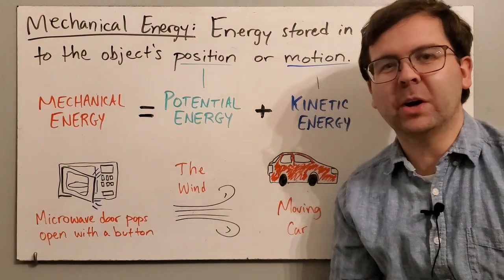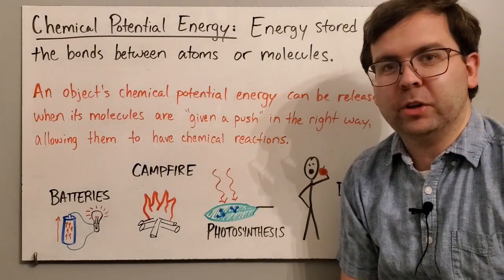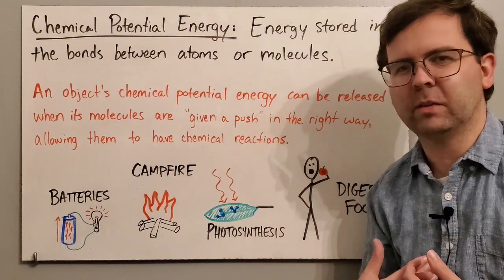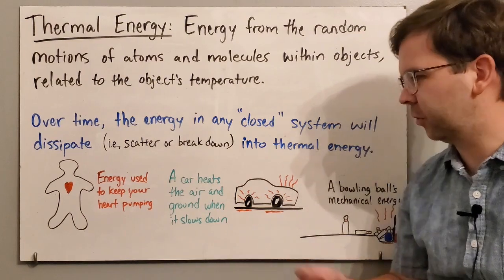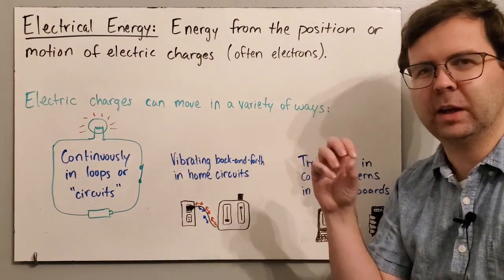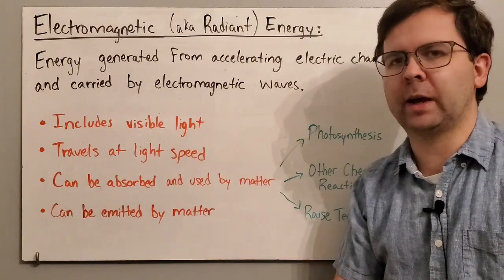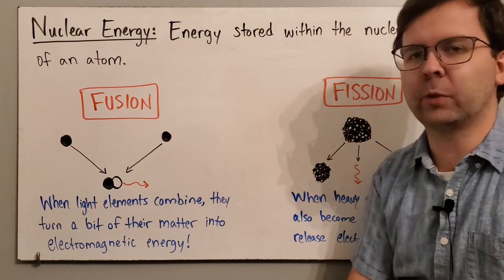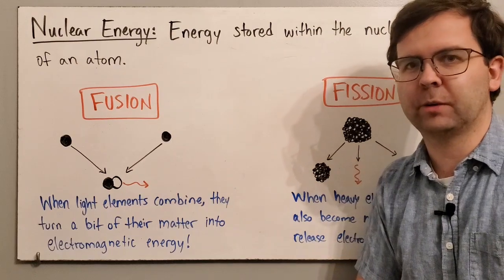7 Forms of Energy in 10 Minutes